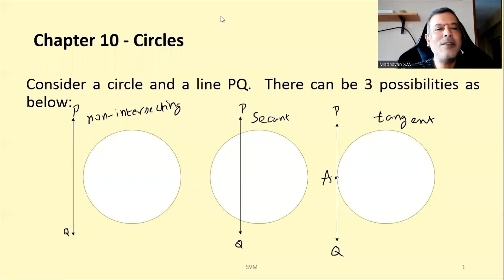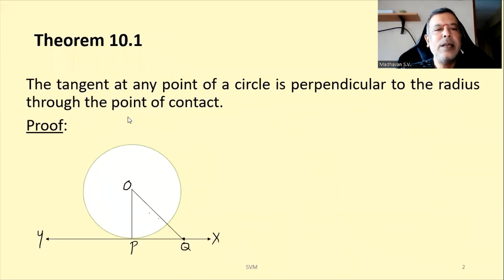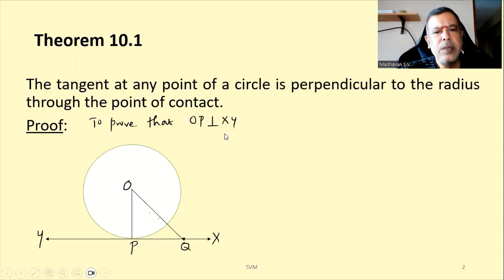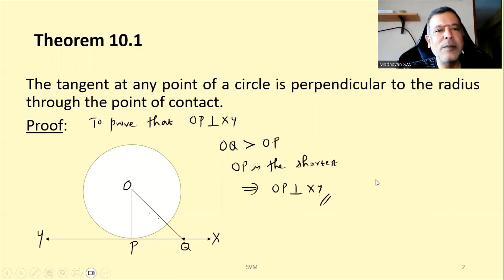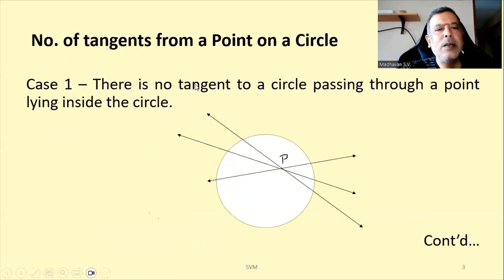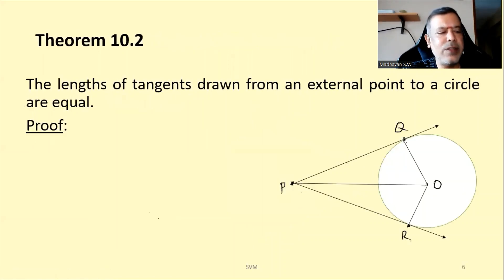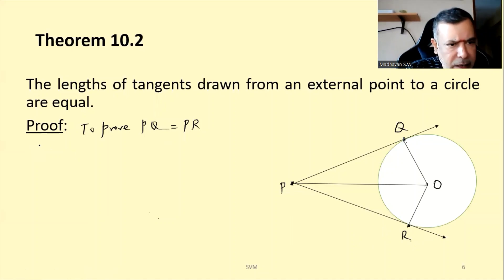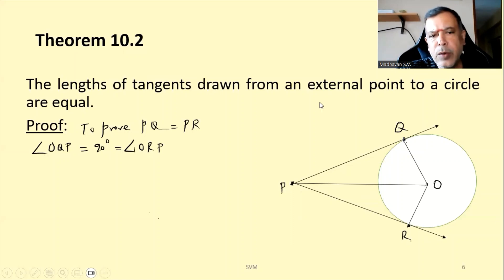84 - Circles - Chapter 10 - NCERT - Class X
Brief about circles, tangent, secant, 2 theorems, some cases of points, circles, tangents are being addressed.